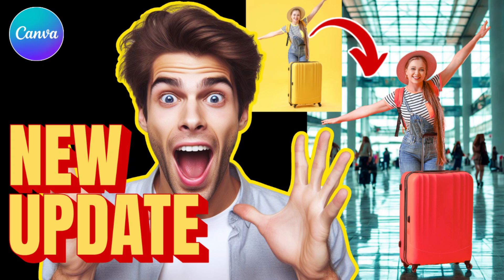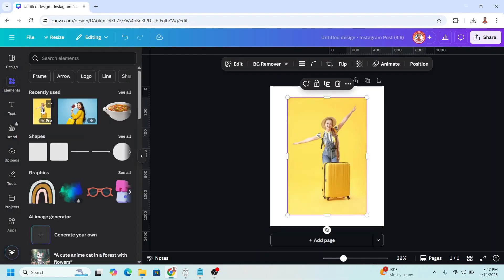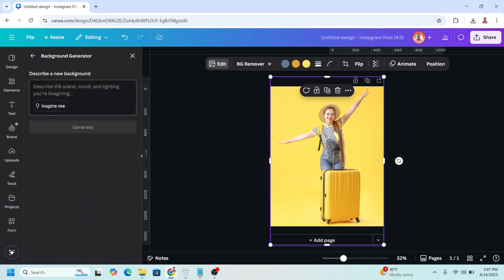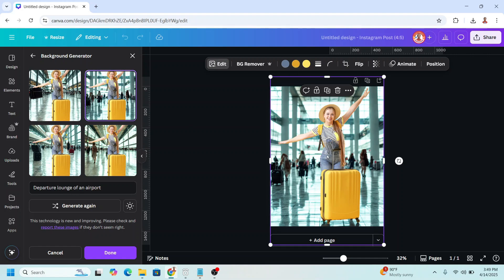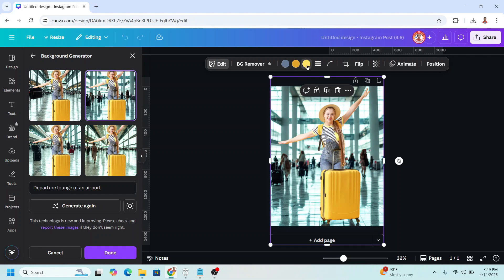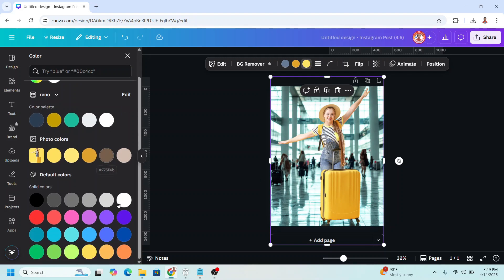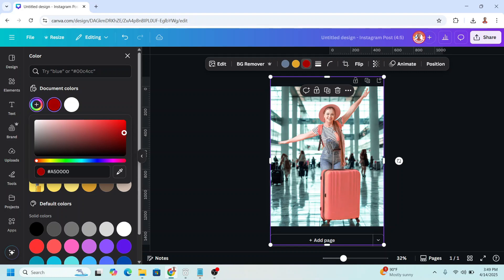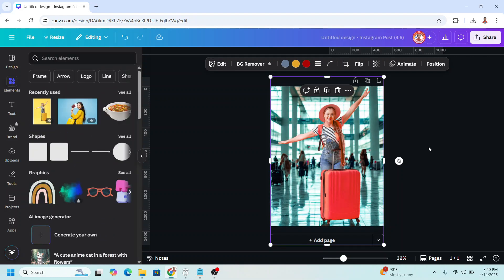The Easiest Way To Change Photo Background & Color In Canva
Want to change your Canva background in seconds? In this quick and easy tutorial, we'll
show you The Easiest Way To Change Photo Background & Color In Canva! Whether
you're a graphic designer, photo editor, marketer, or social media enthusiast, this hack
will save you time and effort. Learn how to customize your Canva design with a new
background in just a few clicks. Perfect for creating eye-catching social media posts,
presentations, and more. Watch now and take your design skills to the next level!